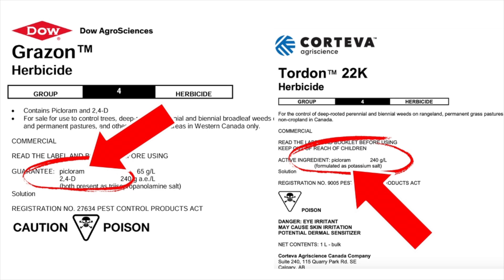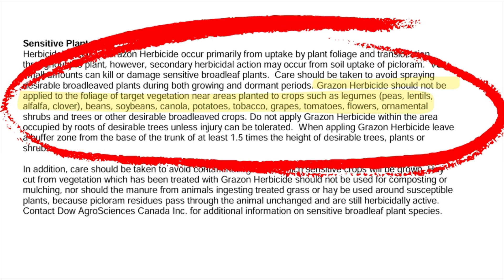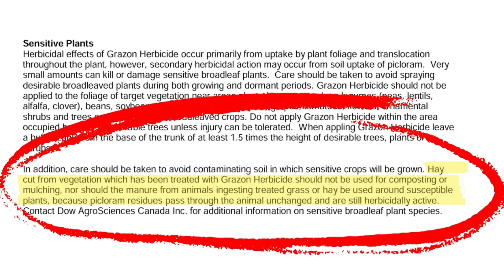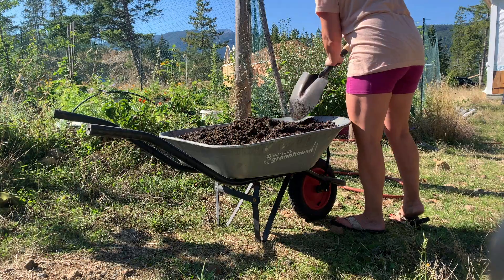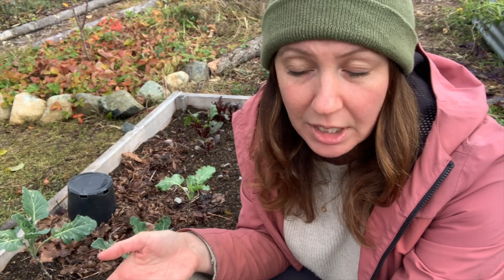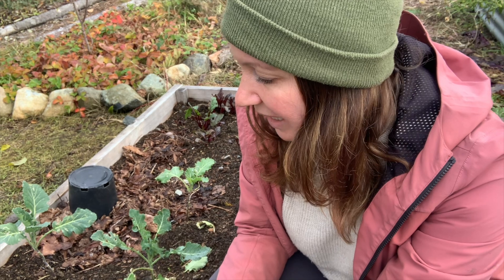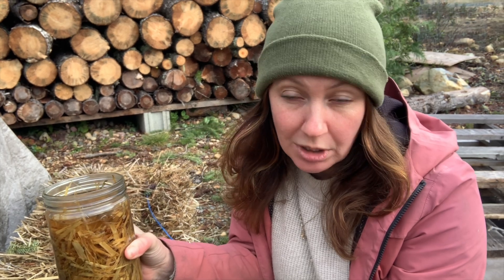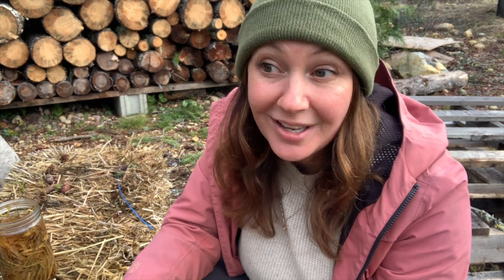how to test manure & straw for herbicides (Grazon & Tordon 22K )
Farmers are spraying their fields with broadleaf herbicides called Grazon and Tordon 22K that contain the chemical picloram. This chemical stays active in our soils for 5 years. When an animal grazes on sprayed fields, the herbicide passes through the animal's digestive tract and into their poop. If we spread contaminated manure on our gardens or contaminated mulch in the form of straw, grass clippings or hay, we are passing this herbicide into our gardens and this will ruin our garden crops.

Grazon and Tordon 22K are extremely detrimental to legumes, tomatoes, potatoes, and basically anything else you'd like to grow to eat for yourself. We should not be allowing farmers to use such dangerous herbicides that have such a lasting impact on the health of our soils. These herbicides will also kill small mammals and contaminate our water sources.

If you are not 100% sure of where your mulch or manure came from, you should be testing it to make sure herbicides are not present before putting it on your garden.

In this video I show you an easy way to test manure and straw before using it in your garden.

Timestamps
0:00 Intro
0:42 Bad Herbicides
2:55 Organic Rant
3:48 Manure Test
5:08 Test Patch
5:50 Be Cautious
7:26 Get Angry
7:45 Straw Test
10:42 Outro